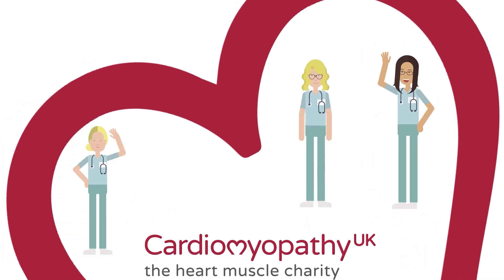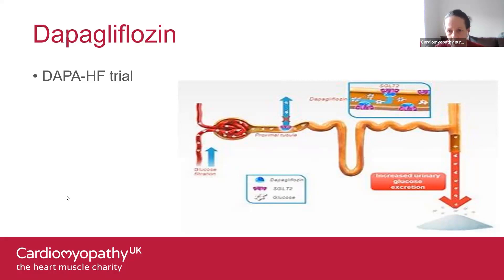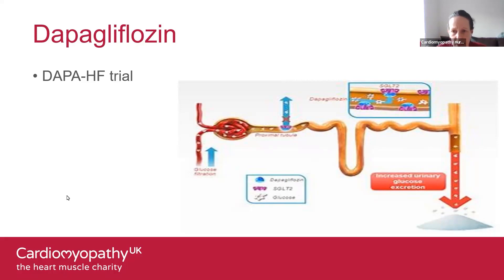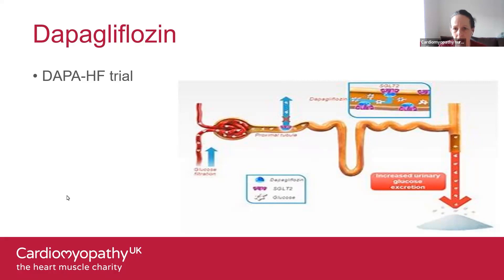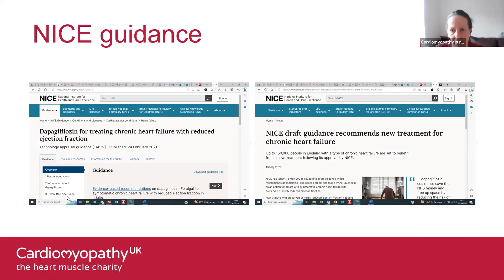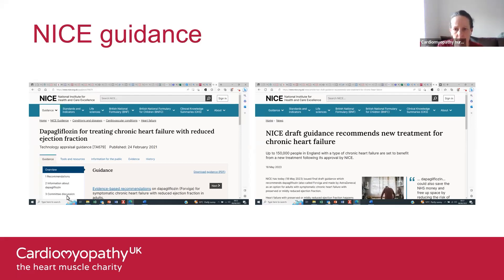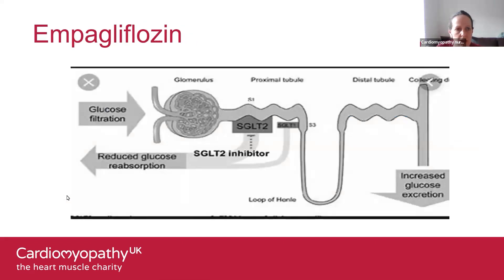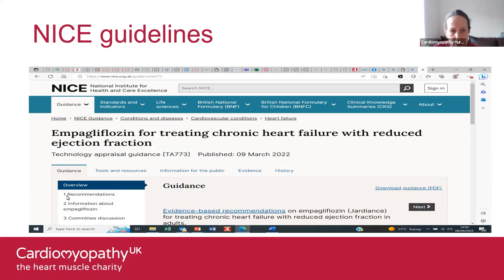Nurse Webinars - SGLT2i - Dapagliflozin and Empagliflozin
Specialist Cardiomyopathy Nurse Jayne discusses one of the Four Pillars of medication in chronic heart failure - the SGLT2 inhibitors. Nurse Jayne covers the recent NICE guidelines on the use of Dapagliflozin and Empagliflozin.